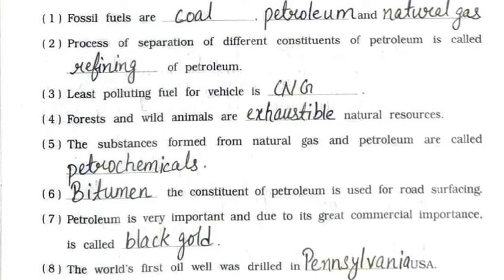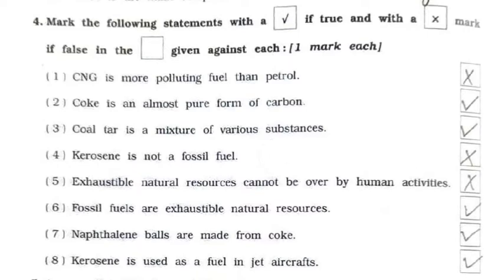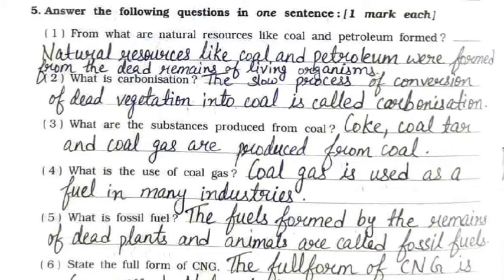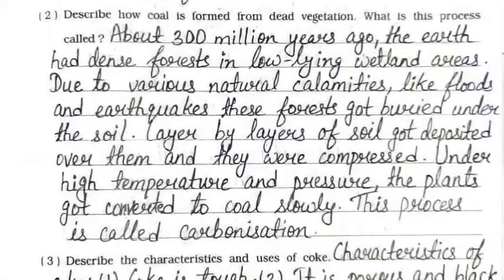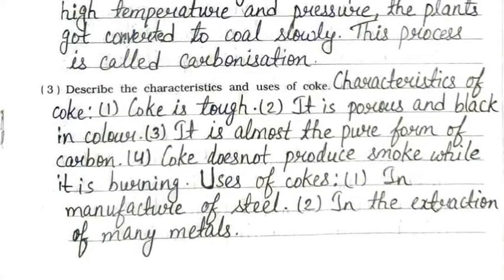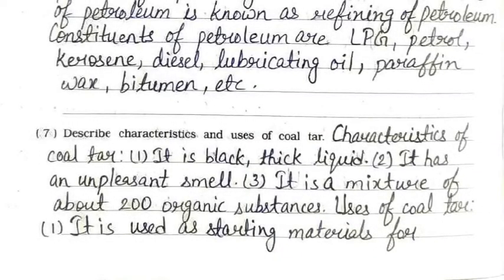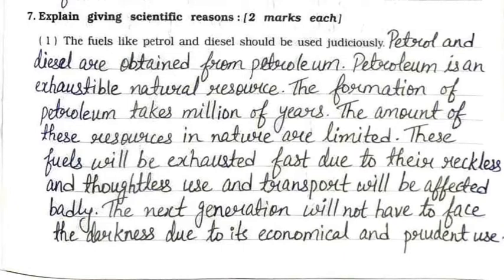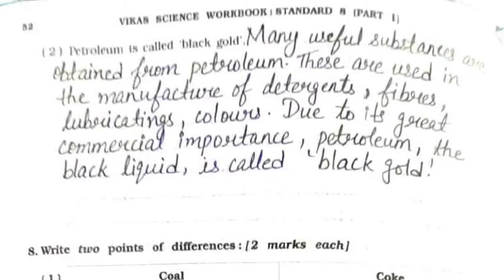Class 8 | Science | Workbook Solution | NCERT | Chapter 3 | Coal And Petroleum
Chapter 3, Coal and Petroleum, complete workbook solution is given in this video.